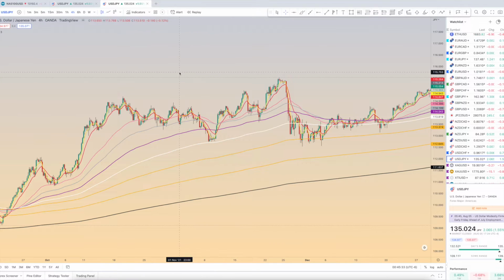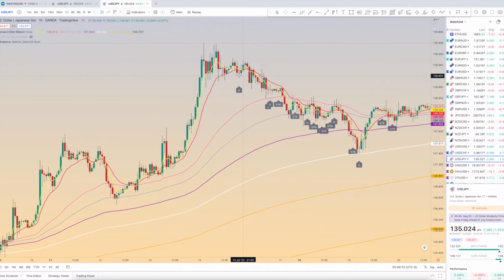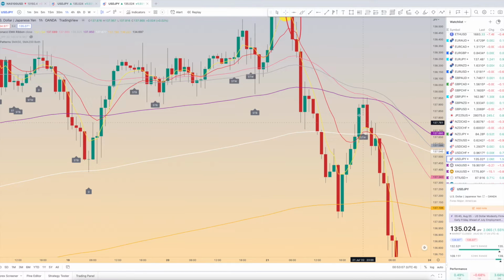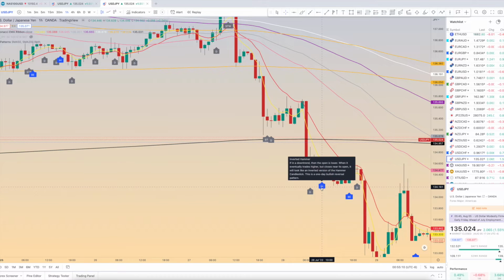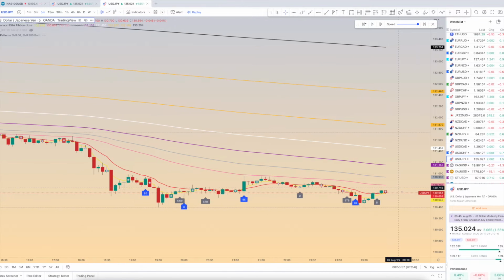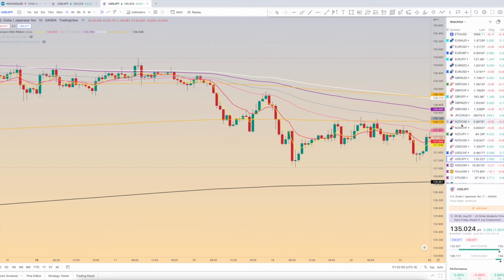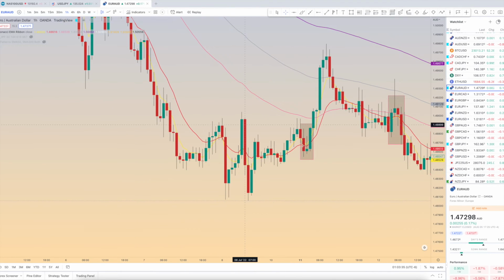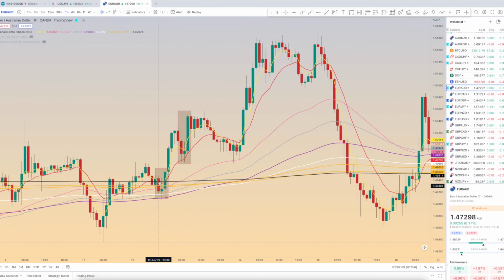Beginners Guide to reading Charts: Candle Patterns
In this video I go over basic candle patterns and what they mean, the percentage they work, and an Indicator to help identify the candle patterns for beginners!